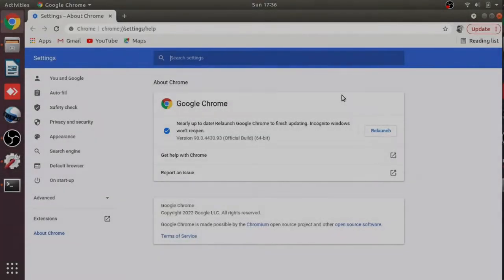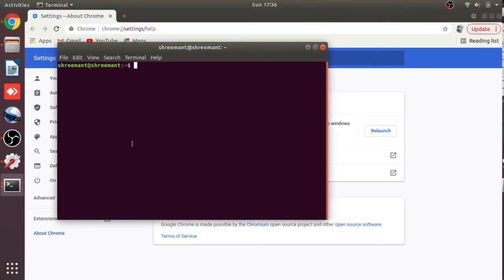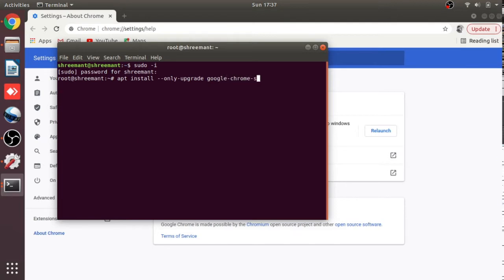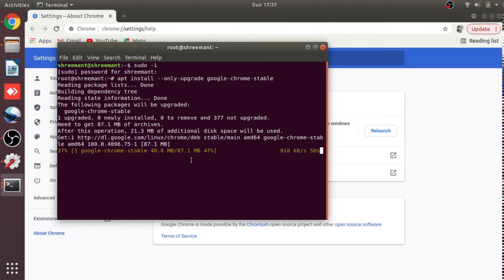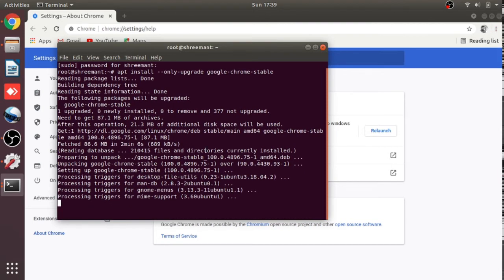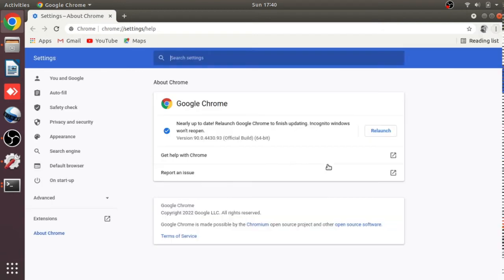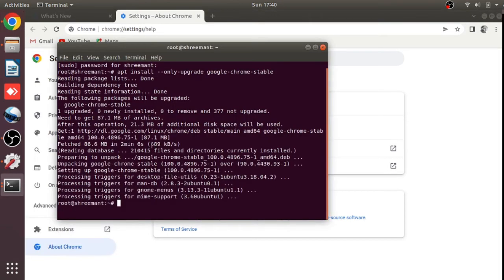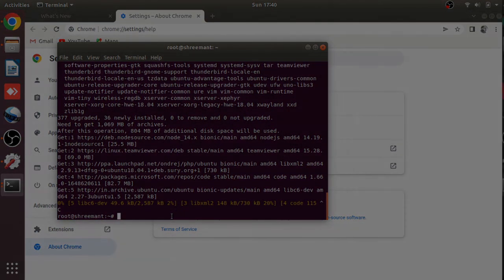Upgrade Chrome in Linux | by one command only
In this video we have explained about how you can upgrade chrome by terminal in ubuntu or linux. this is so easy to do, you can open terminal and type the provided command on the terminal and it will install and upgrade automatically.